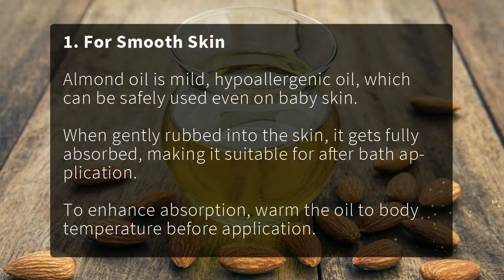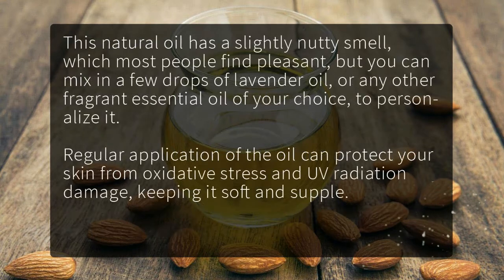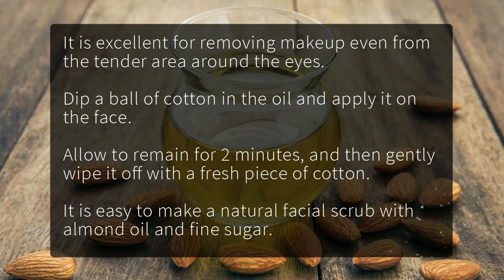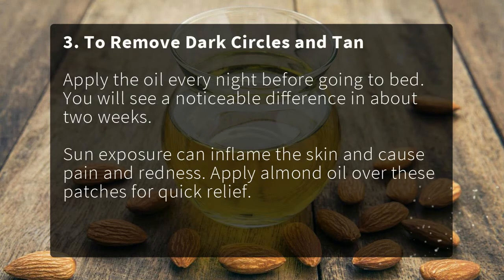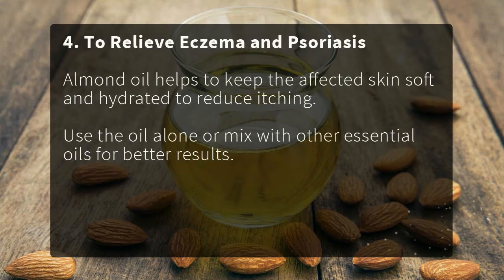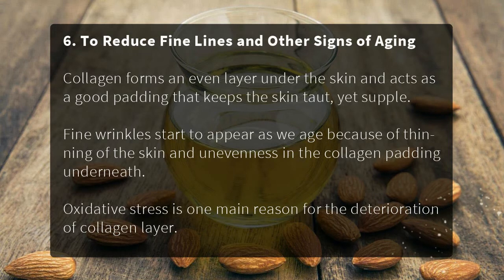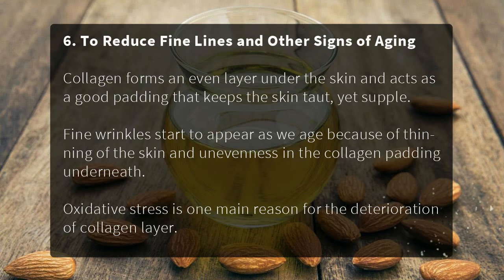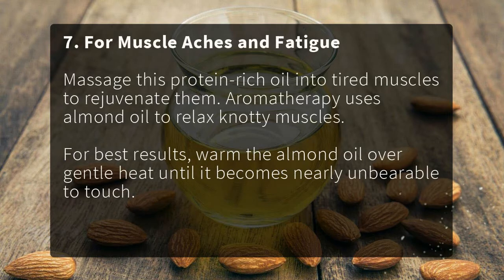Almond Oil for Skin: Benefits and Uses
How good almond oil for skin is? What are the benefits, and how to use it?

Almond oil is rich in antioxidants, vitamins and minerals, and it can make your skin well moisturized, and treat some skin disorders.

For therapeutic purpose sweet almond oil is used, which is highly refined.

Using almond oil for skin acne: since the oil can penetrate deeply into the skin, it cleanses it, makes it softer, and prevents blackheads and acne.

Sweet almond oil benefits for skin also include: creating smooth skin, deep cleansing, skin lightening, removing tan and dark circles, relieving eczema and psoriasis, treating skin rashes, reducing fine lines and the signs of aging, relieving muscle pain and fatigue.